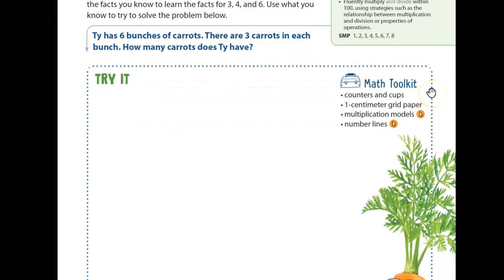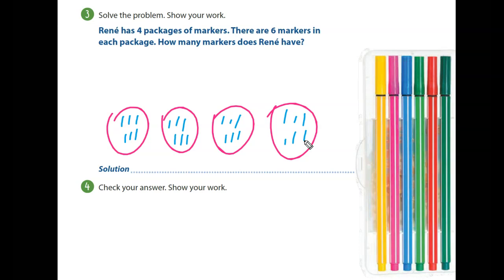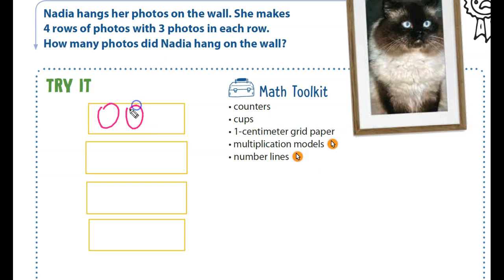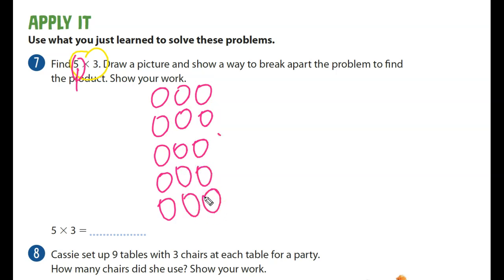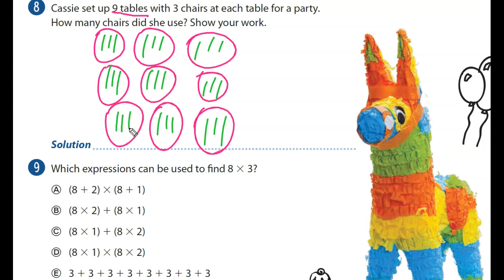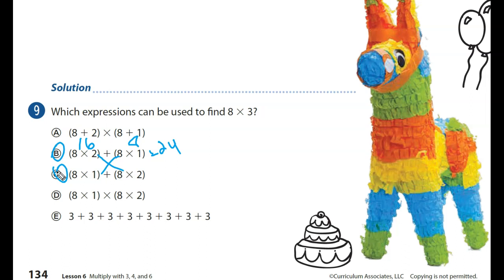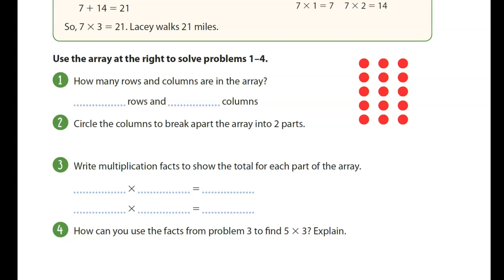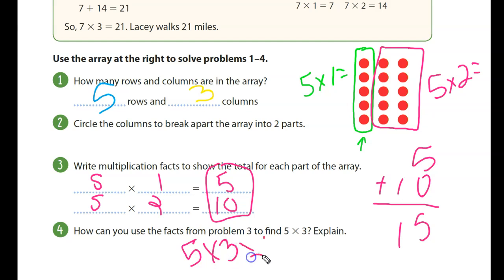3rd Grade Math Lesson 6 Session 1 and 2